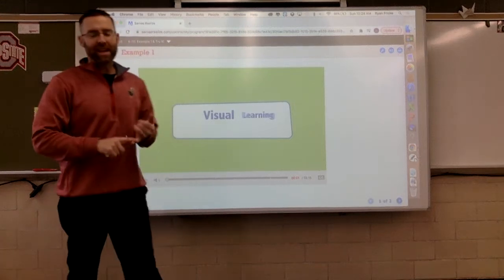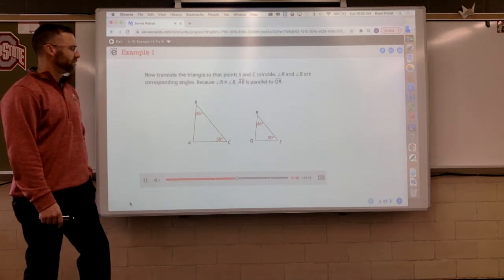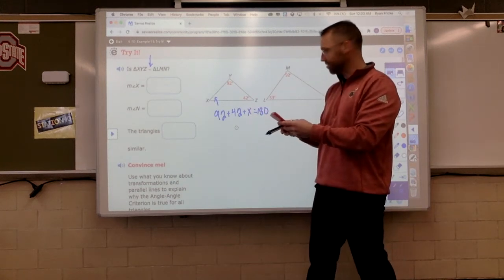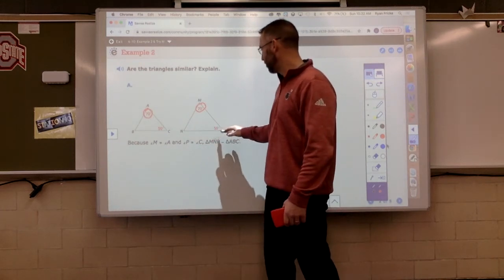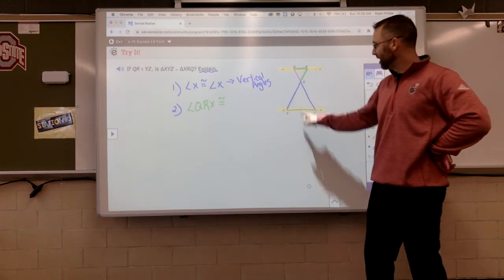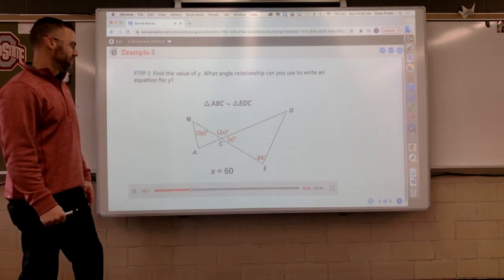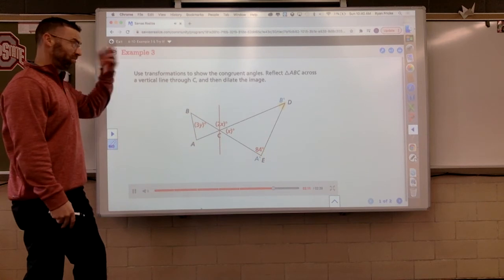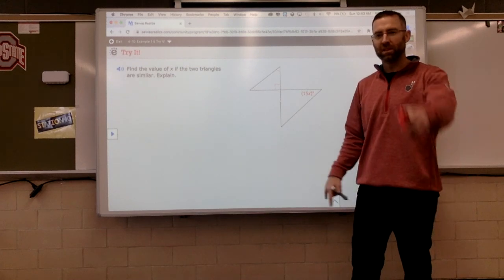6-10 Examples pg.360-361